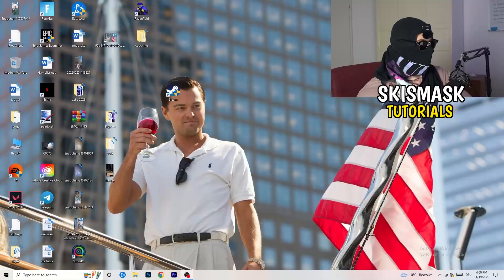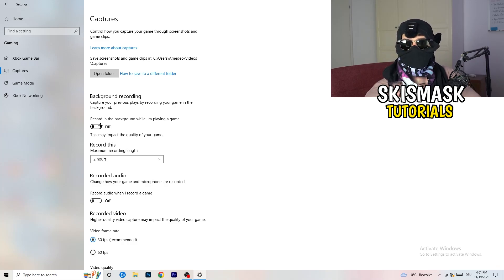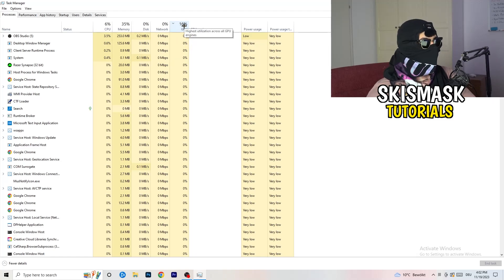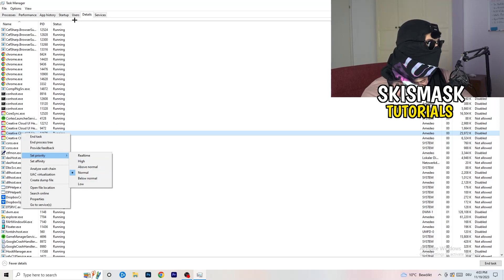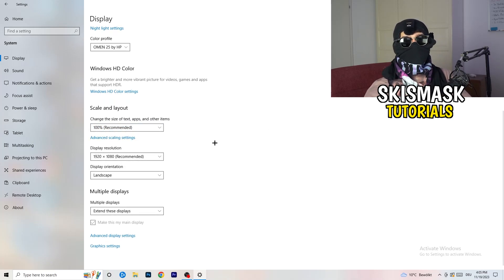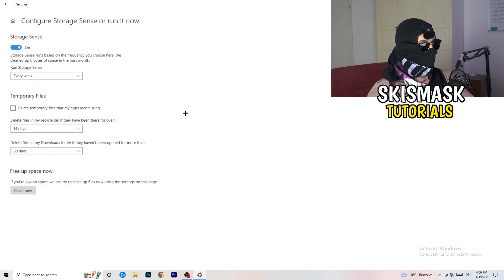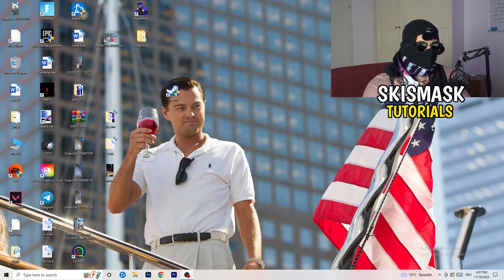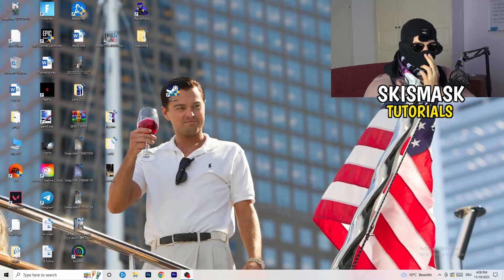How To Fix VR Chat Fps Drops & Stutters (EASY)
Fix VR Chat fps stutters,
Fix VR Chat fps drops 2023,
Fix VR Chat fps drops pc,
Fix VR Chat fps drops,
Fix fps drops VR Chat,
Fix VR Chat low fps
VR Chat frame drops after update,
How to fix fps stutters in VR Chat,
VR Chat fps drops when moving mouse,
VR Chat fps boost low end pc,
VR Chat fix lag,
How to fix lag VR Chat,
VR Chat frame drops,
VR Chat stuttering high end pc,
VR Chat fps drops on good pc,
How to fix stutters VR Chat,